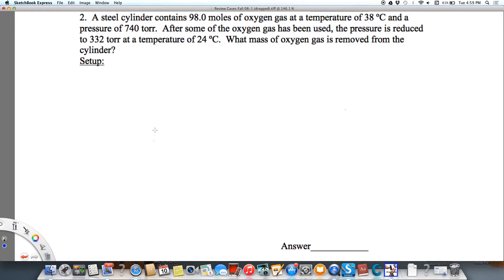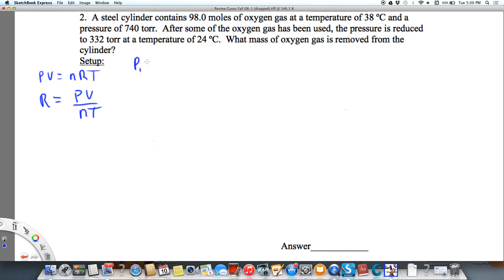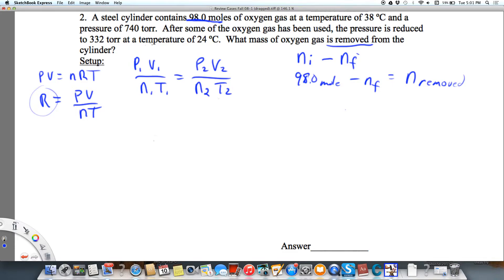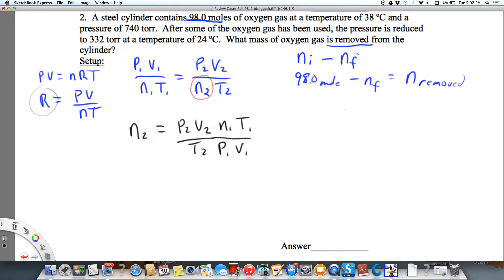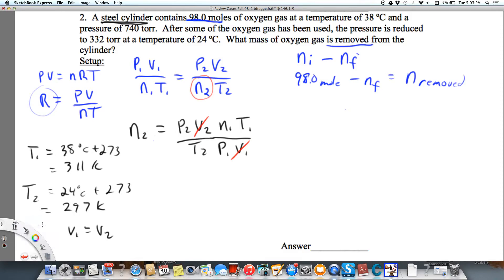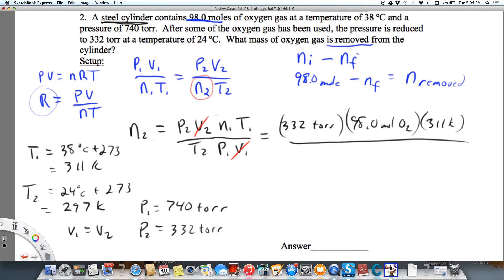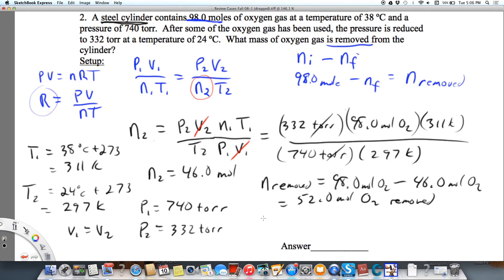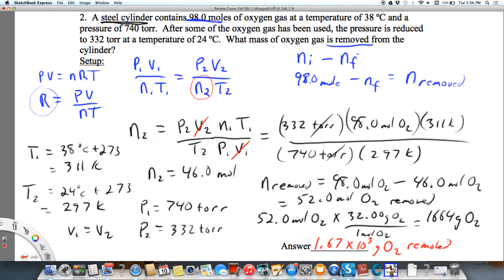Finding mass of oxygen gas removed from a cylindar